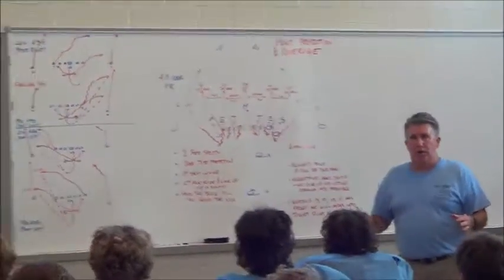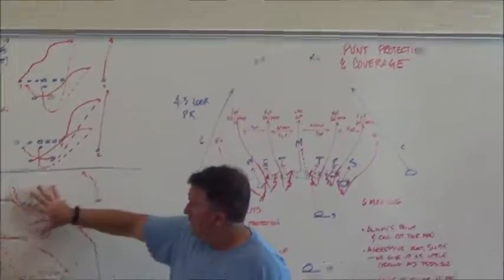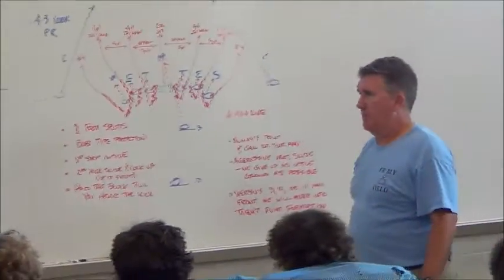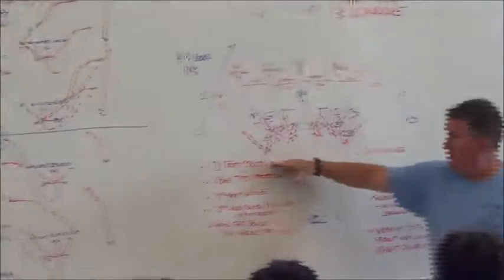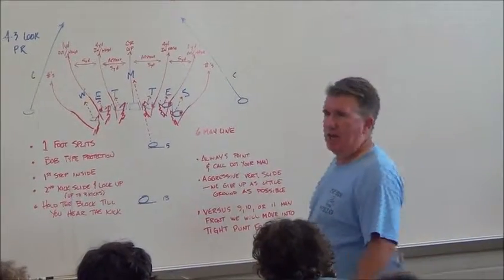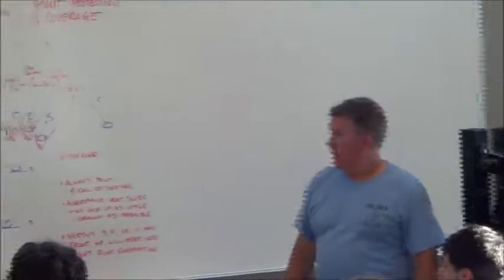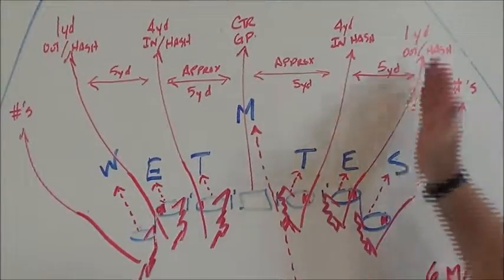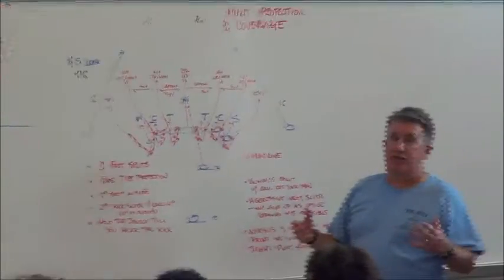Teegarden Dennis COED 6400 football video2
Football Coaching - Chalk and Field Sessions Punt Return